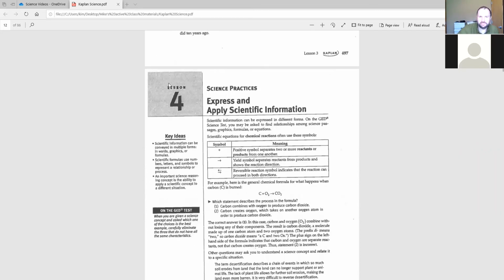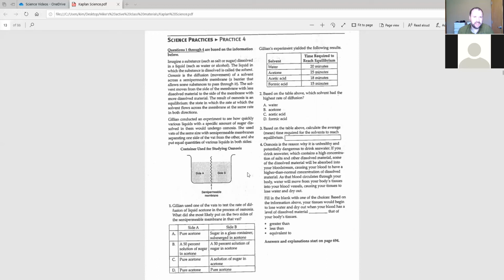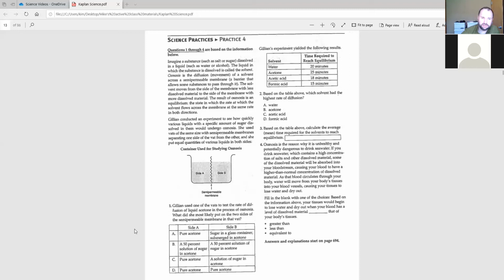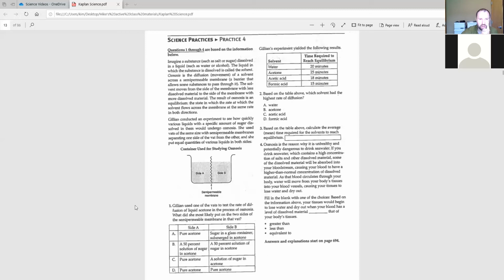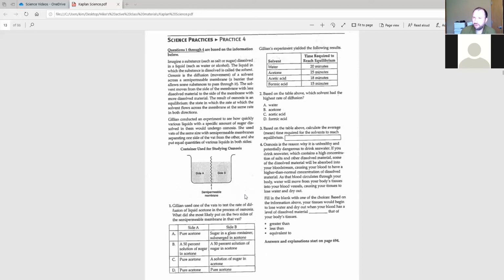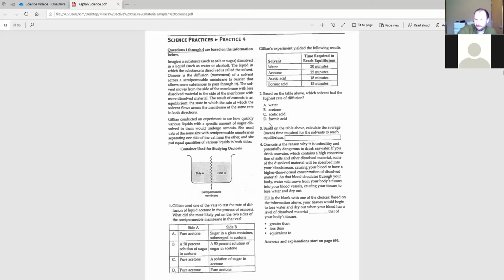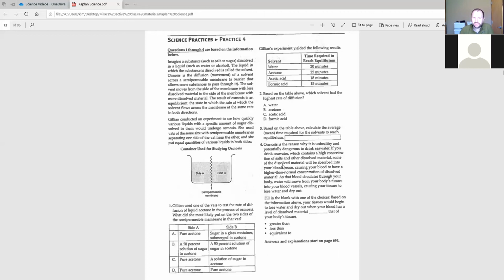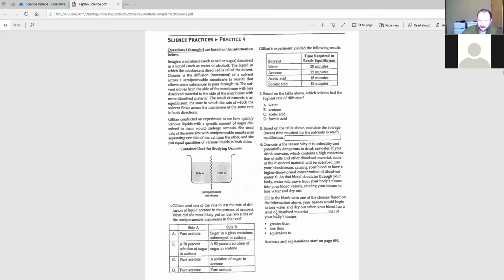Science 6.1.2020 Processing Scientific Information